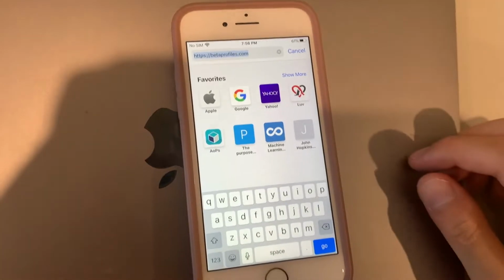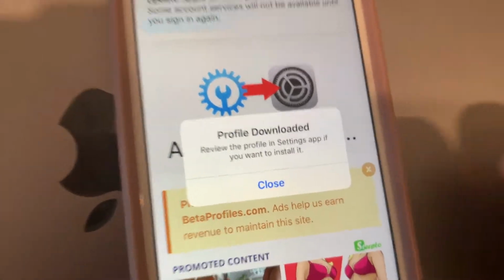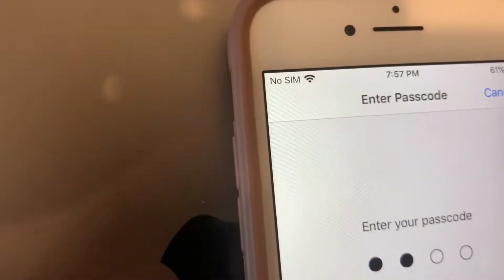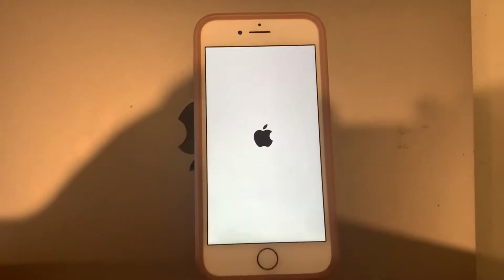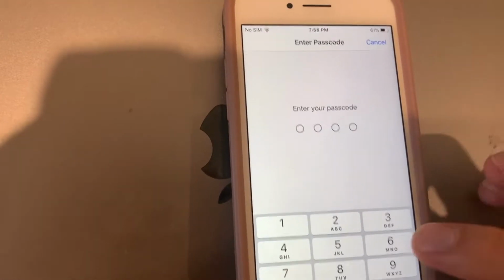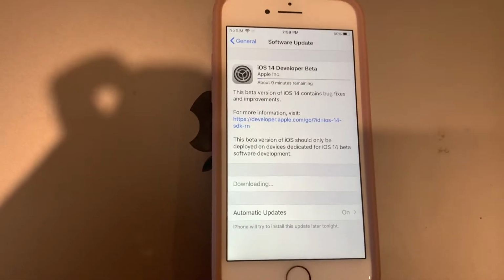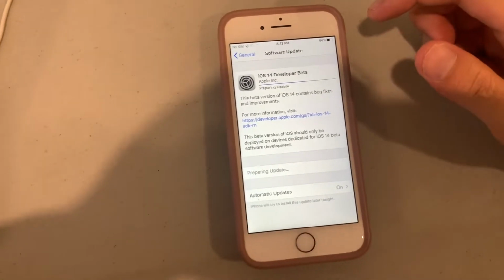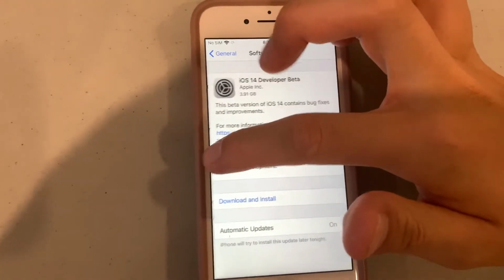How to Install iOS 14 Beta - NO COMPUTER, EASIEST WAY, FREE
Today, I'll show y'all how to install iOS 14 beta for free, basically how to install iOS 14 beta no computer. All you need to get iOS 14 beta is an iPhone of model 6s or newer. Now, let's get straight into how to install iOS 14 beta on iPhone! Tutorial starts at 00:19

If you read this far down the description I love you!